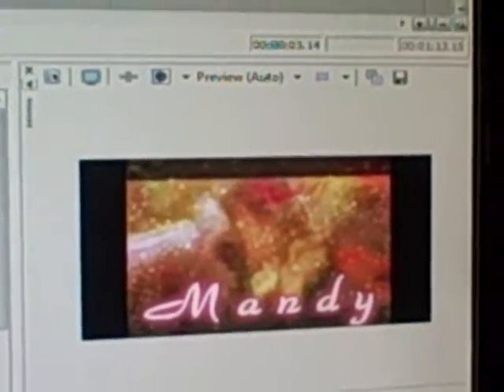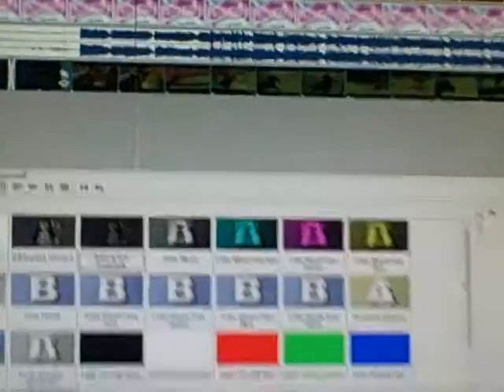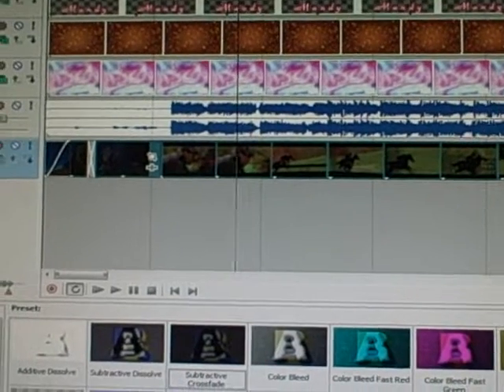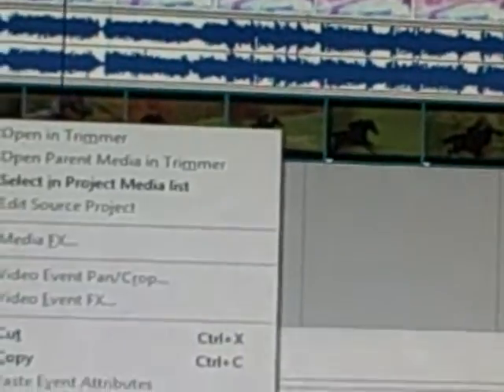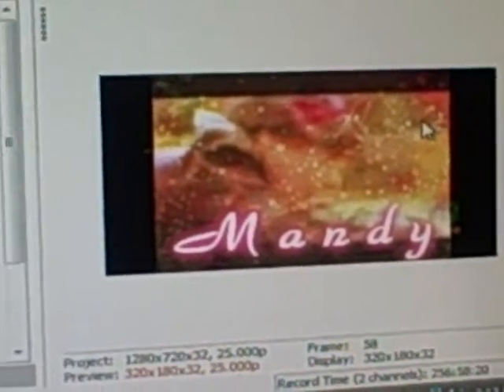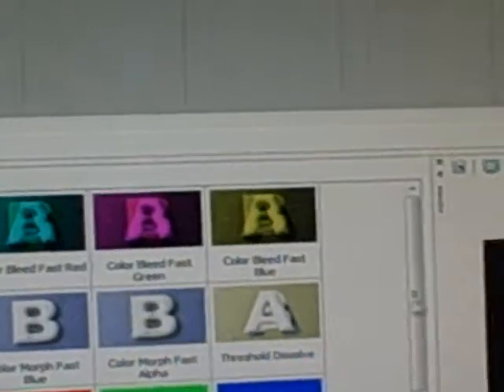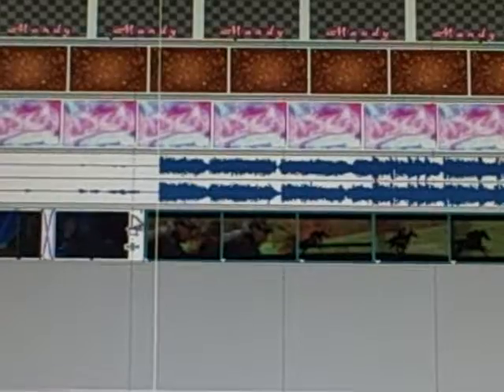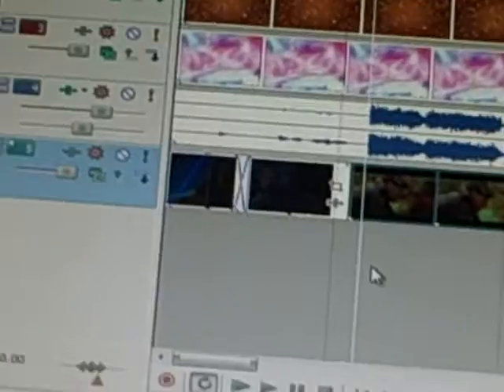SONY VEGAS HELPPP!!!!!!!! (this is 7.0) FIXED!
Please tell me if you know how to fix this!